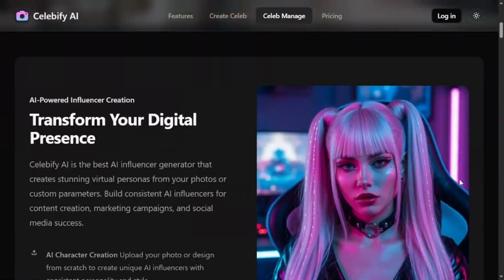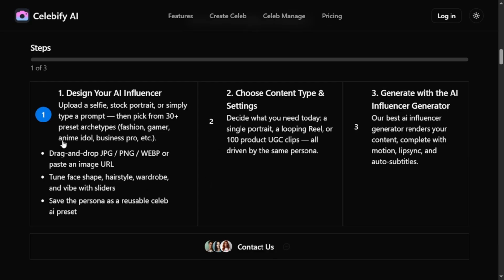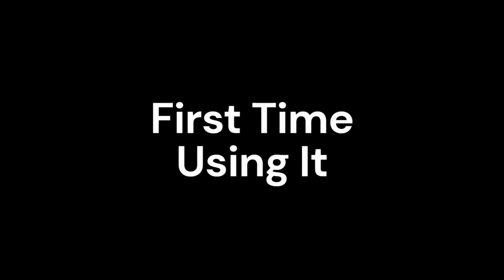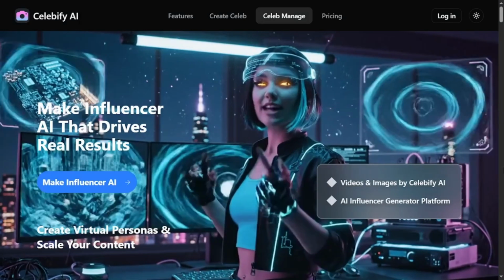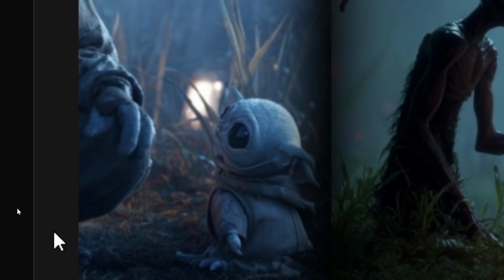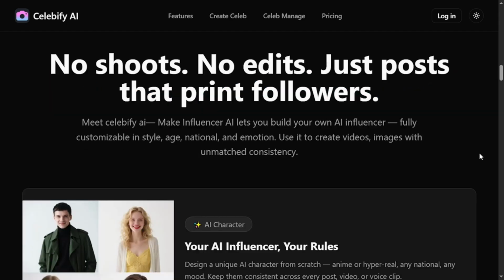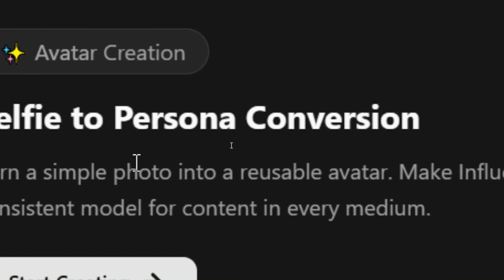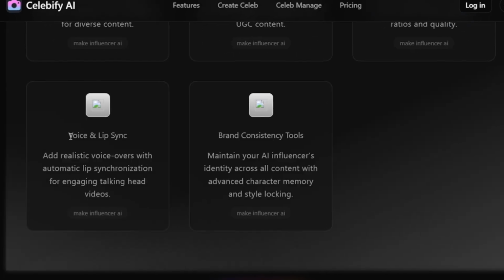Watch This BEFORE Getting Celebify AI – Honest Review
Is Celebify AI a genius tool or a big mistake? This review shows how to create AI celebrity images, AI face swap, and build an AI influencer model fast. Learn how to make AI celebrity, generate AI influencers, and explore the AI influencer business model. From AI model creation to AI Instagram model strategies, see if this AI tool for beginners can drive real AI model success.